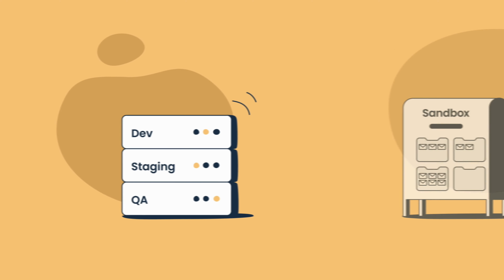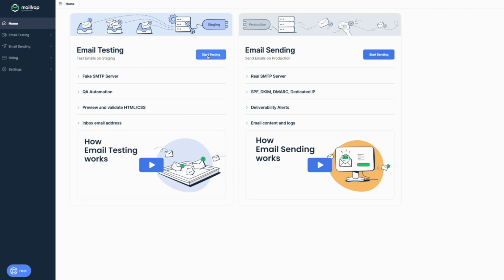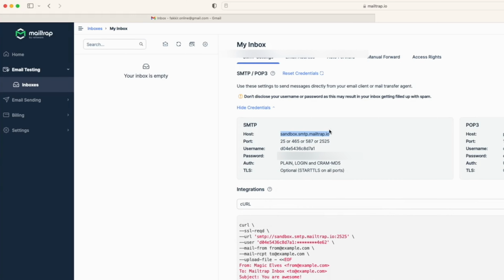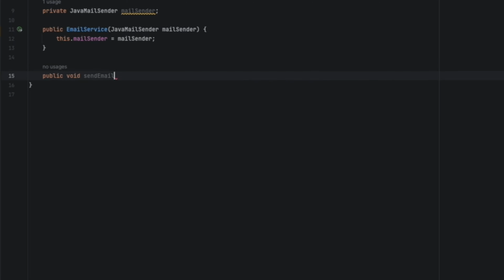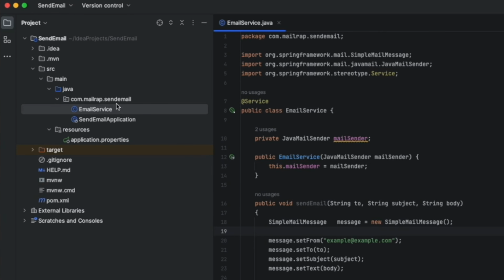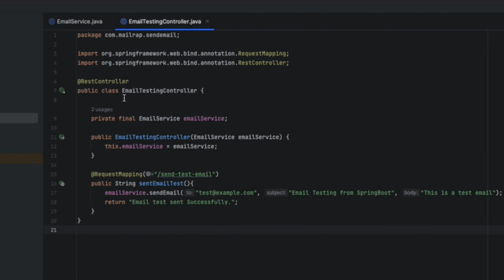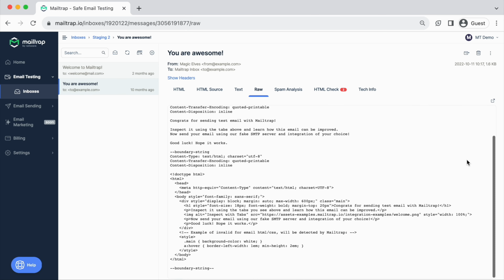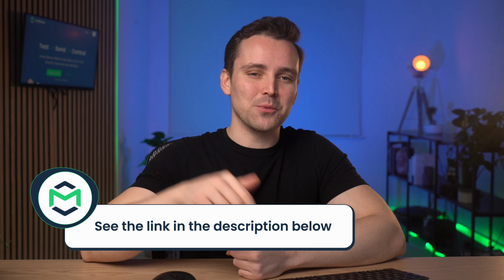Spring Boot Testing - Test Emails - Tutorial by Mailtrap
Want to learn more about Spring Boot testing? Watch this Spring Boot tutorial to find out how to test emails in Spring framework.

Write tests in Spring Boot like a Pro.

✅ Creating Mailtrap account (0:41)
✅ Configuring SMTP settings with fake SMTP credentials (1:07)
✅ Creating email service (1:21)
✅ Creating a new controller (1:59)
✅ Testing emails in Spring Boot (2:21)